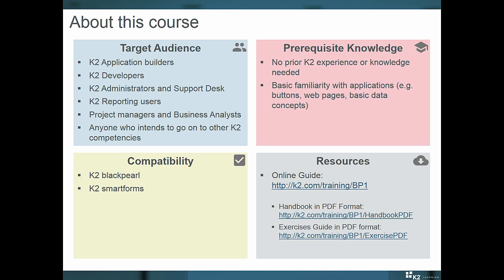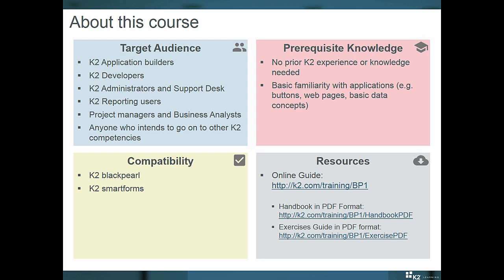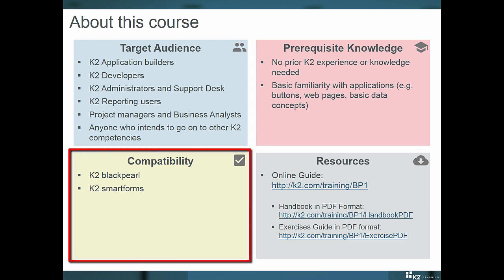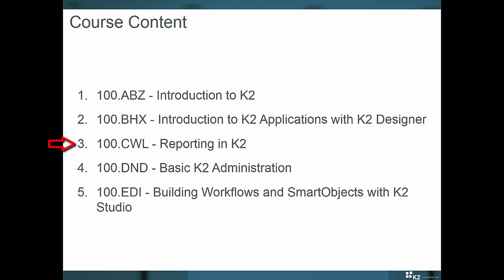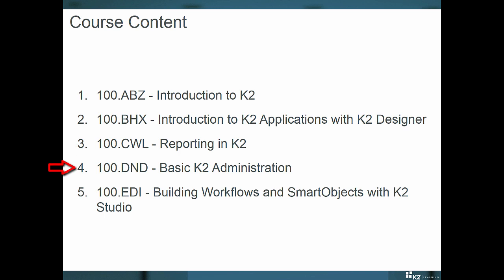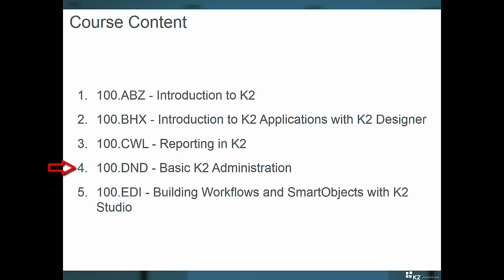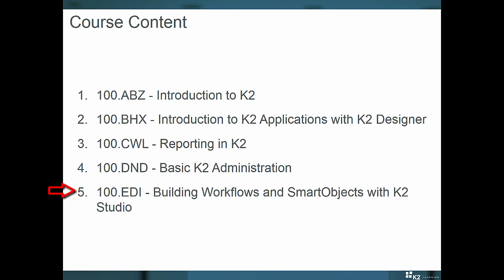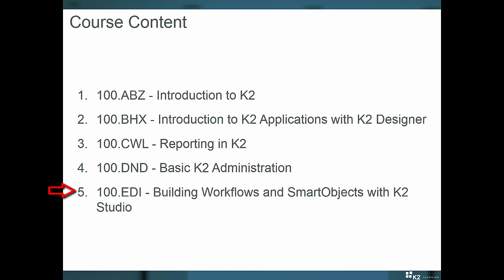K2 Blackpearl Core